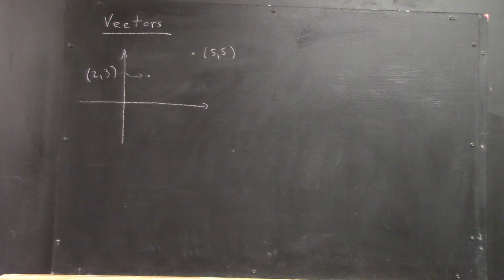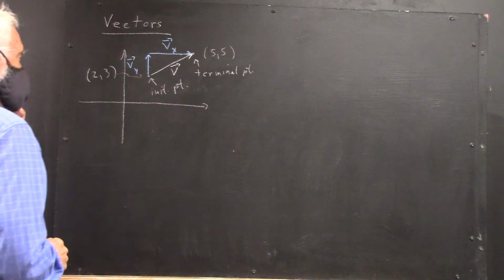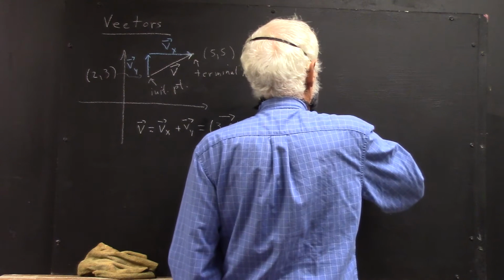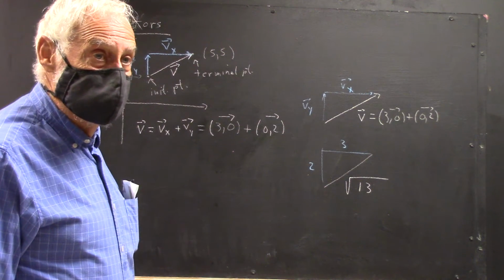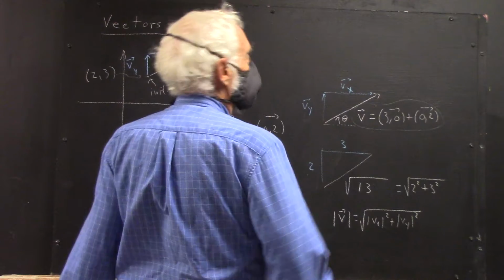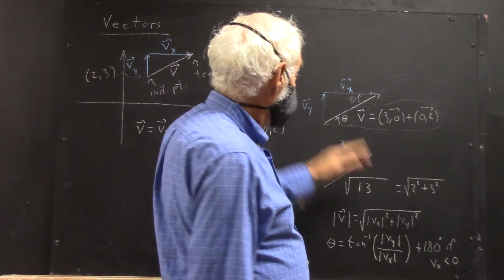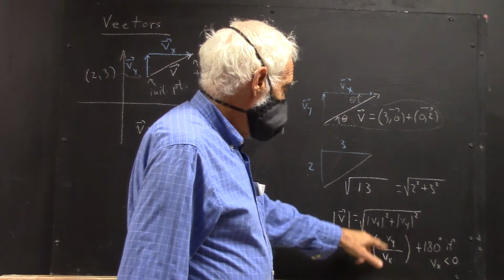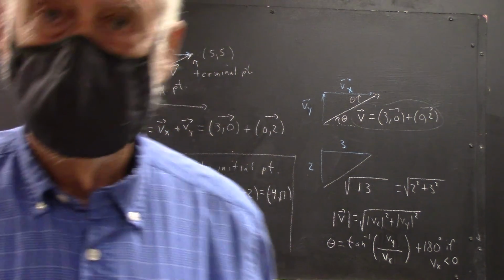dagmult_5069_vectors_in_the_xy_plane__16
Vectors, components, magnitude, angle of a displacement vectors in the x-y plane.